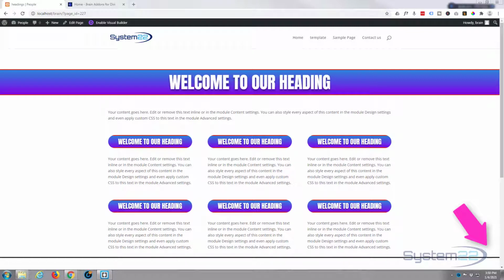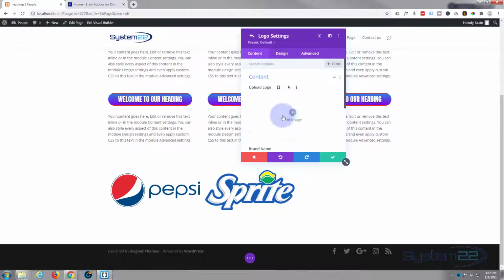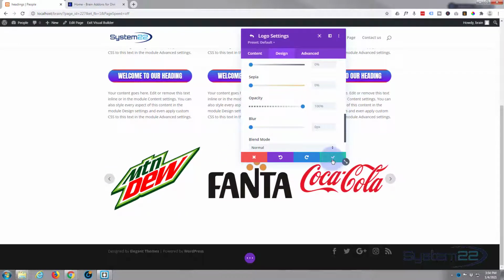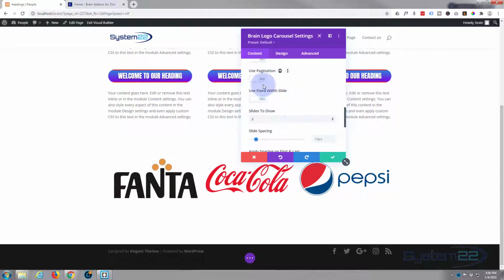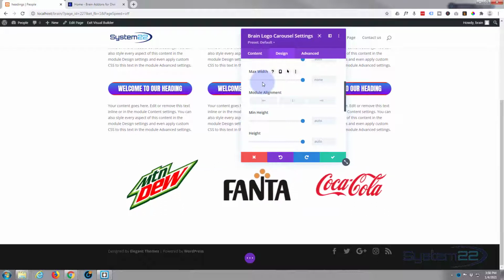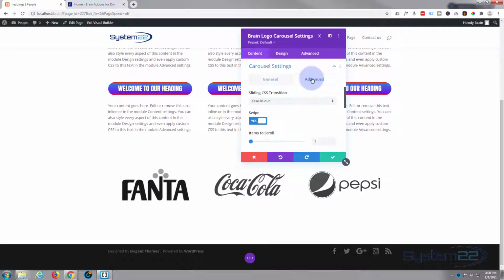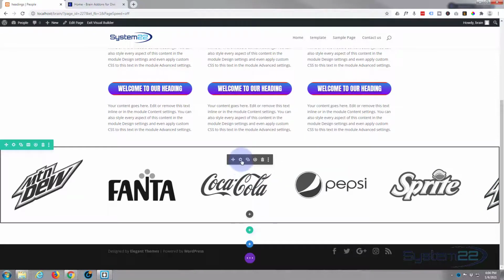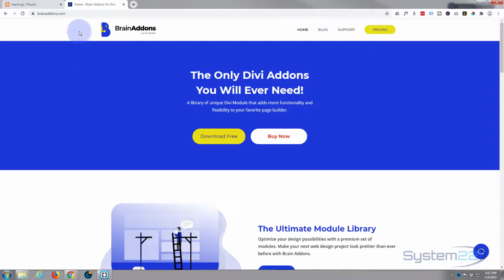Divi Brain Addons Free Divi Plugin Logo Carousel Module 👍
Divi Brain Addons Free Divi Plugin Logo Carousel Module. Divi Brain Addons is a great free plugin for the Divi Theme. Welcome to another Divi video this is Jamie from system 22 and web-design-and-tech-tips.com - We're using the great free Divi brain add-on here with the Divi theme and we're going to create this little logo carousel today and this is really cool!

SOCIAL MEDIA
Follow what I'm doing on: